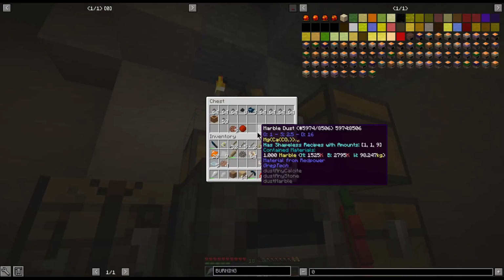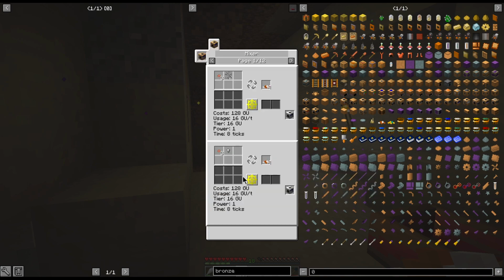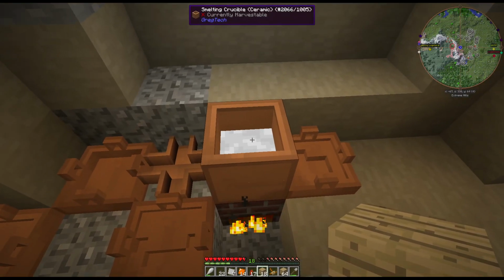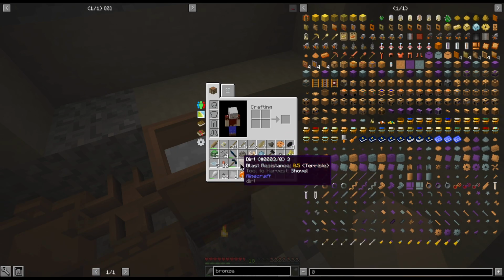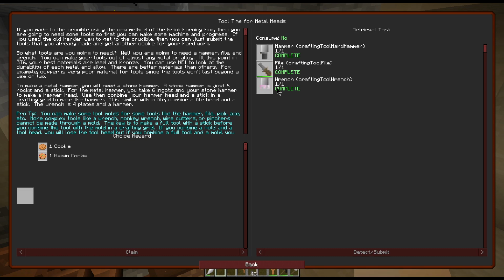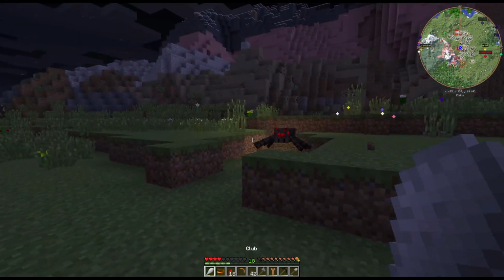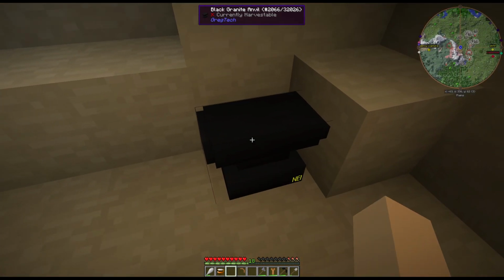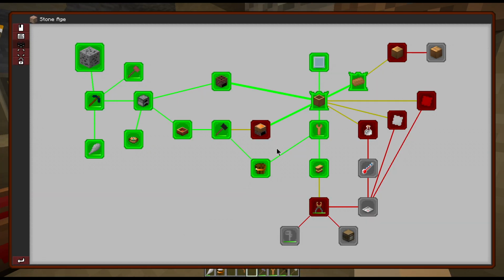Surviving Gregtech 6 Season 3: Ep 3 - First Bronze, new and old methods and more